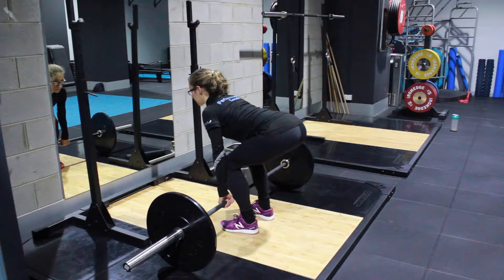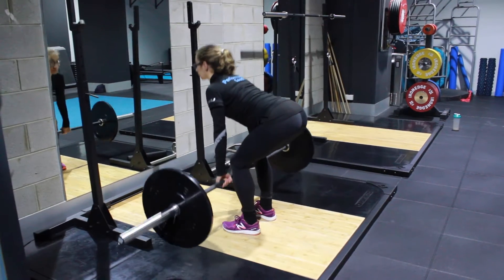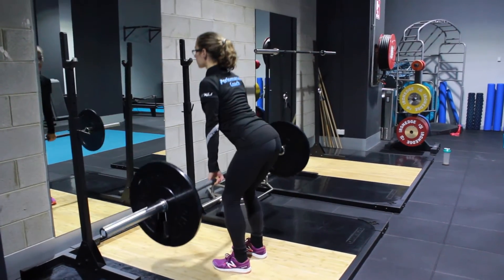Deadlift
Purpose: Hip extension, total body strength, Glute extension strength and power, mobility and stability.

Key points:

- Start by having your feet shoulder width apart with your mid-foot under the bar.
- Grip the bar at shoulder width and while keeping the bar still, bend your knees until your shins touch the bar.
- Lift your chest and create a neutral position with your back, then take a deep breath and pull the bar off the floor, while keeping the bar close to your body. Do not shrug or lean back at the top.
- The lift is complete once your knees and hips are locked out.
- Return the bar to the floor by pushing your hips back and then bending your legs.

It is recommended to seek medical advice before commencing any exercise program.